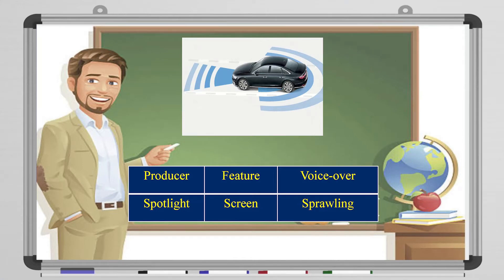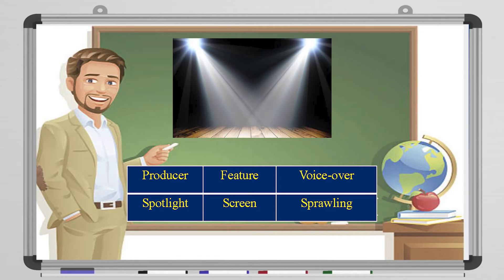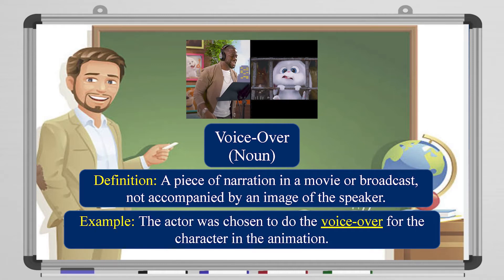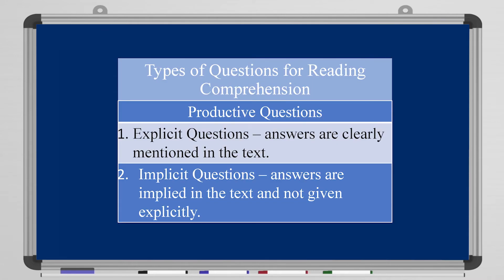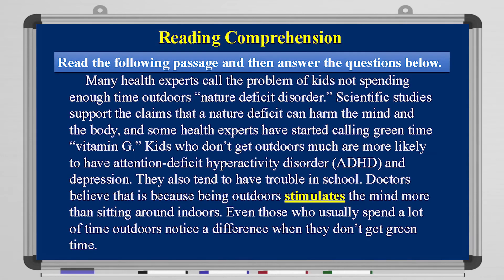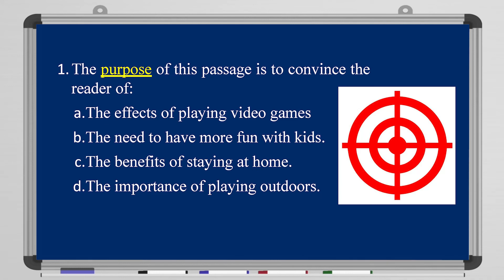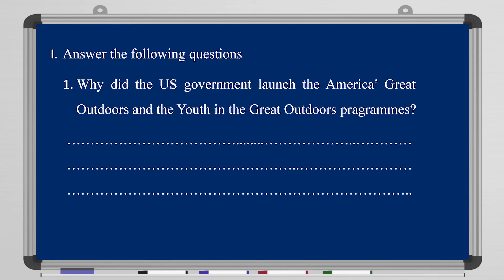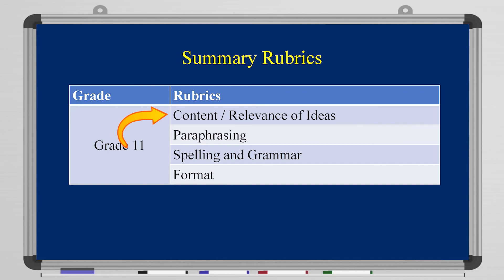اللغة الإنجليزية - الصف الحادي عشر -الفصل الدراسي الثاني- Unit 9 - Reading Comprehension & Summary